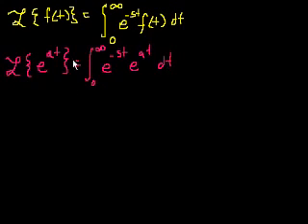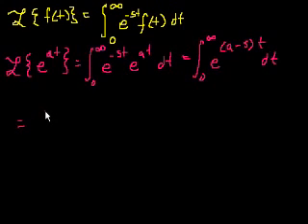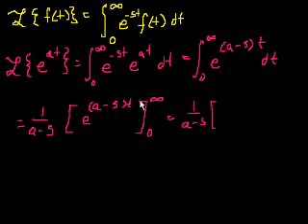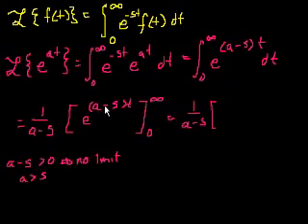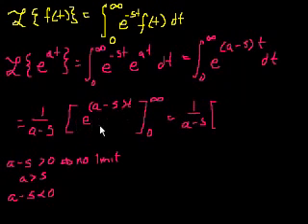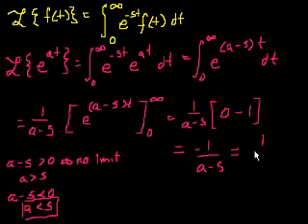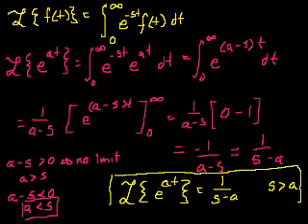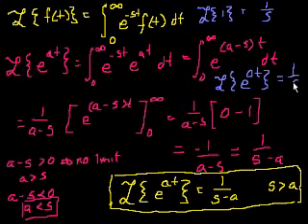Laplace Transform 2